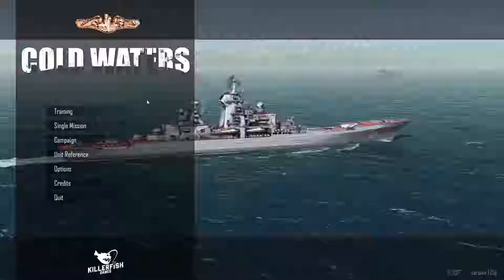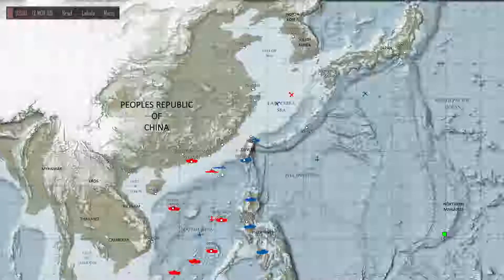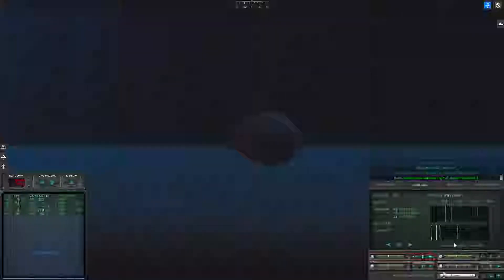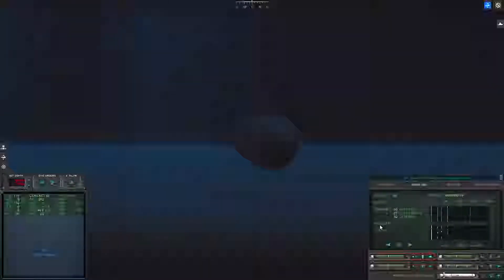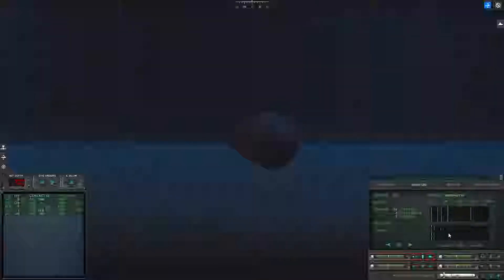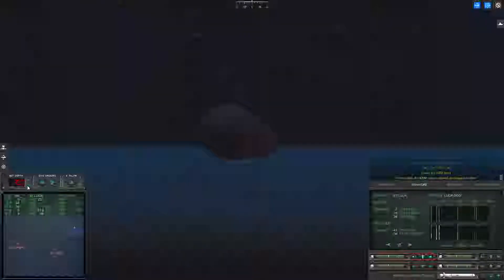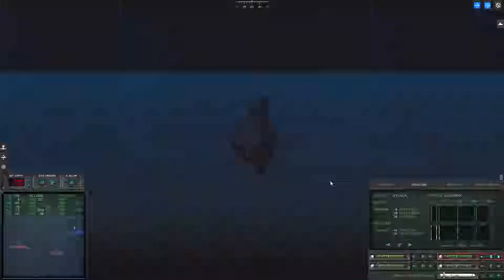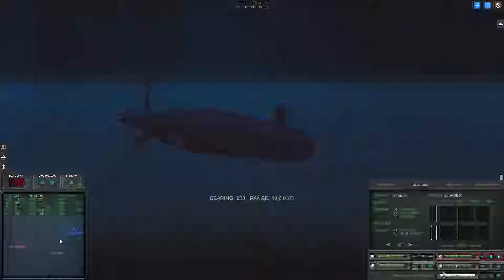Cold Waters 2k 2nd Patrol Ep. 11 - Danger Close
We're waiting for a resupply group to sink, but it seems the ASW patrols have something else in mind.